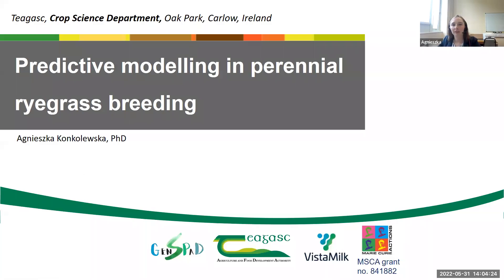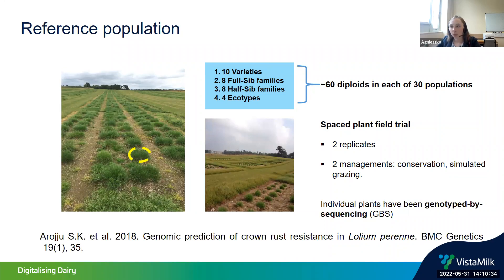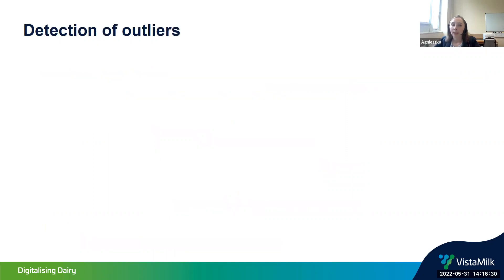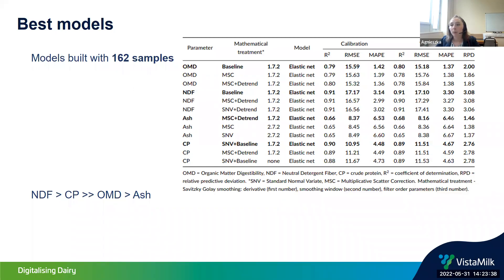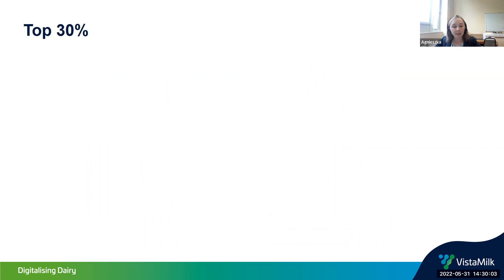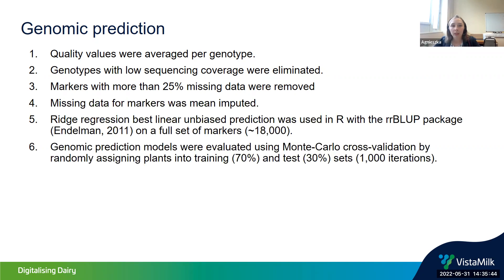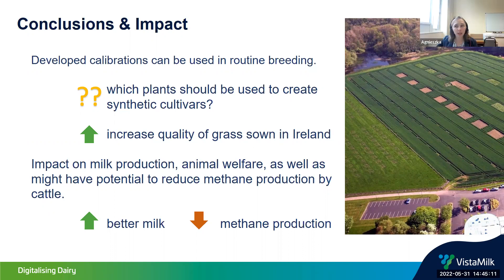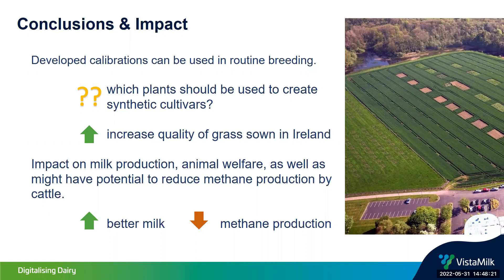Agnieszka Konkolewska - Spectroscopy Monthly Meeting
Agnieszka Konkolewska, MSCA Research Fellow at Teagasc (Oak Park), with her presentation on “Predictive Modelling in Perennial Ryegrass Breeding".